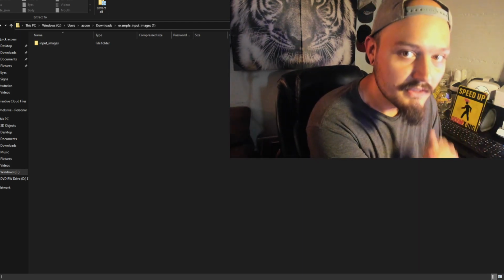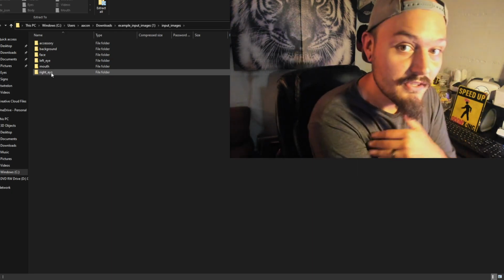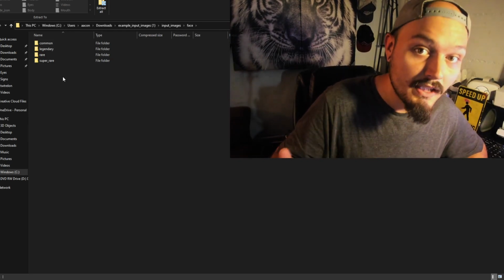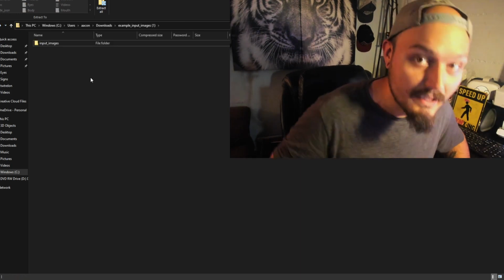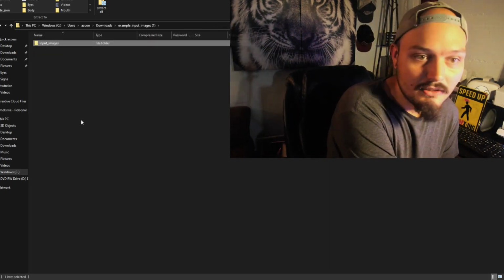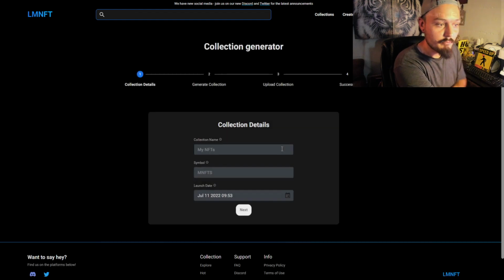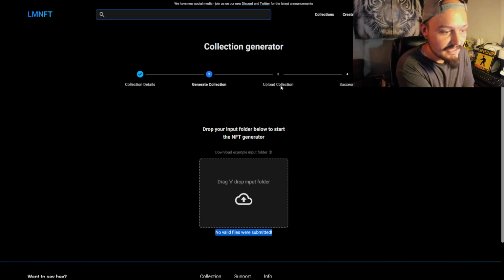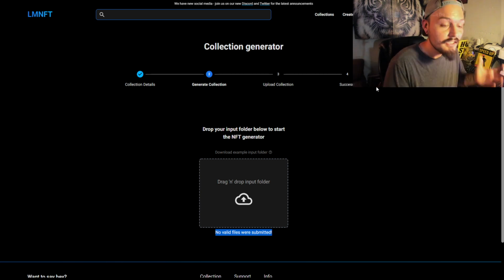Generate - Mint - Deploy ENTIRE NFT COLLECTION - NO CODE FOR FREE! 2022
This is by far the easiest way for ANYONE to generate nfts and get them minted onto the blockchain. No coding knowledge required, and no cost to use this service.

Generate NFTs without code for free.
Mint NFTs without code for free.
Deploy NFTs without code for free.

I sincerely hope this video helps all of you digital art enthusiasts and opens some previously stuck doors! I know I certainly struggled for the longest time to find a complete video that covers the process without hidden fees or certain coding knowledge required.